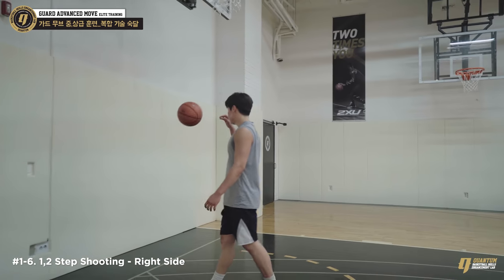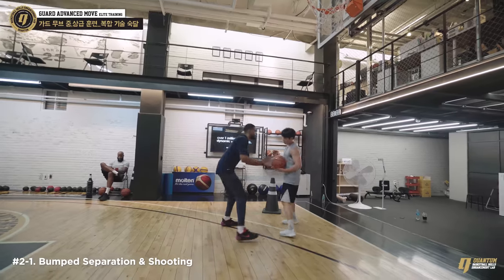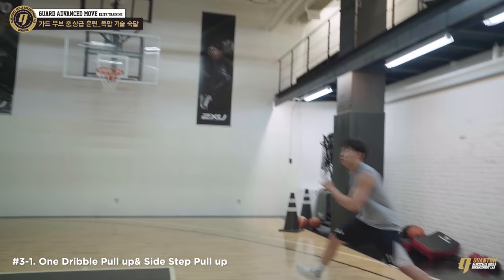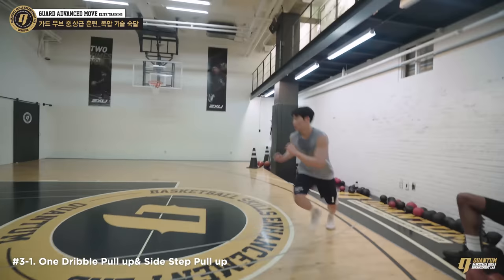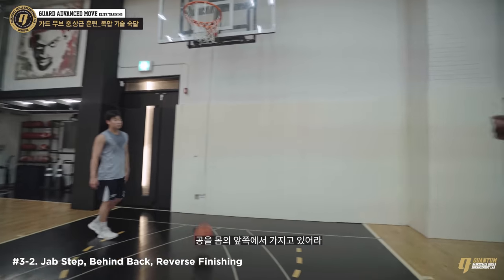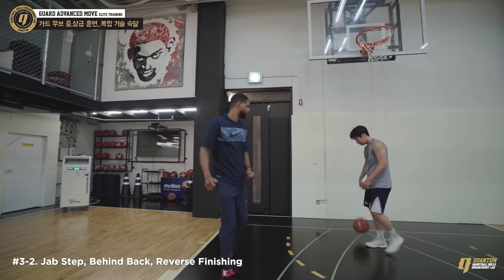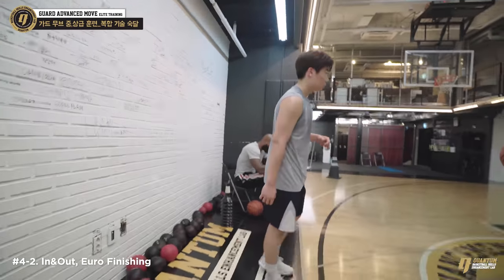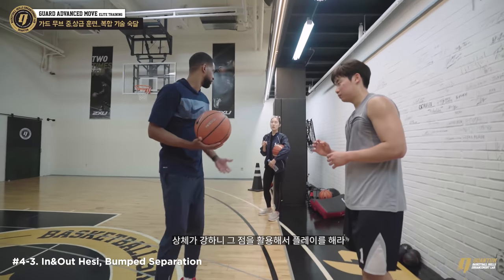NBA 스킬 트레이너와 함께한 가드 중,상급 움직임│픽앤롤,잽스텝,아이솔레이션,기술연계 [퀀텀 엘리트 트레이닝]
지난 김민아 선수 영상에 이어서 조금 더 복합적인 기술을 연계한 스킬 트레이닝 영상입니다. 세부 내용보단 어떠한 동작들을 교육하는지 쉽게 볼 수 있도록 제작했습니다.

✅ 명재민 선수 트레이닝 루틴

01. Finishing Warm up - Off foot layup, Euro, 1,2 step shot
02. Bumped Separation
03. Jab step Combo
04. Combo moves
05. Separation & Combination
06. Pick & Roll Combination
07. Cool Down Workout

★★ 퀀텀의 기본 요소 교육 컨텐츠 ★★

1) 기본 볼핸들링

2) 오프핸드 사용 핸들링

3) 포켓_Pocket Dribble

4) 드랍_Drop

5) 리프트_Lift

6) 케빈 듀란트 드랍 무브

7) 기본 헤지테이션 무브

*Directed by @ohhyungwook